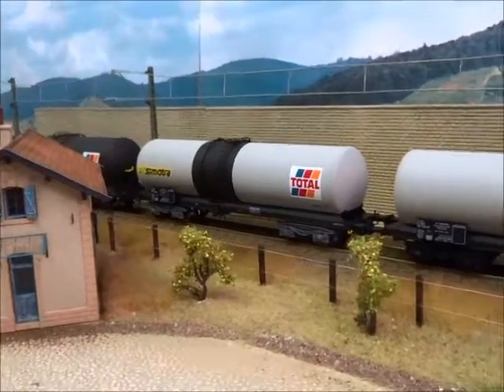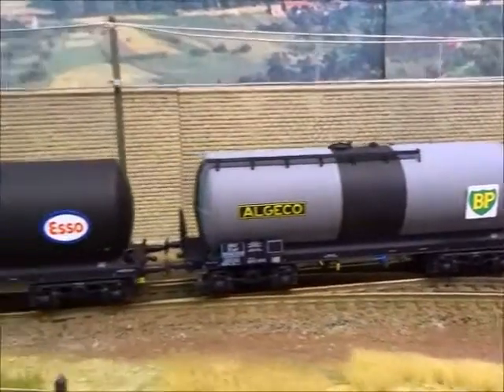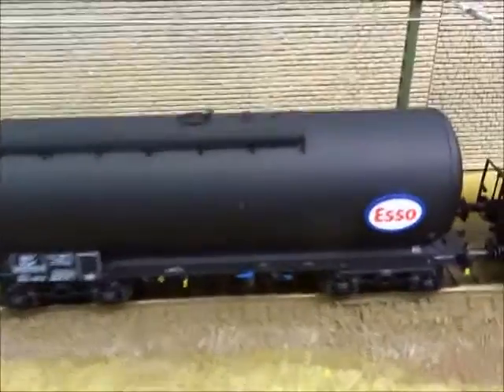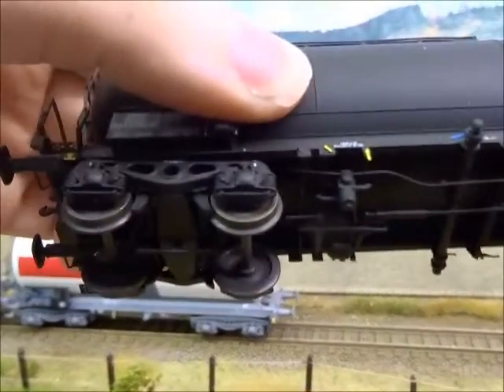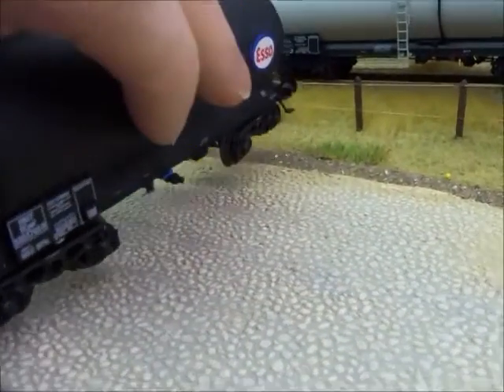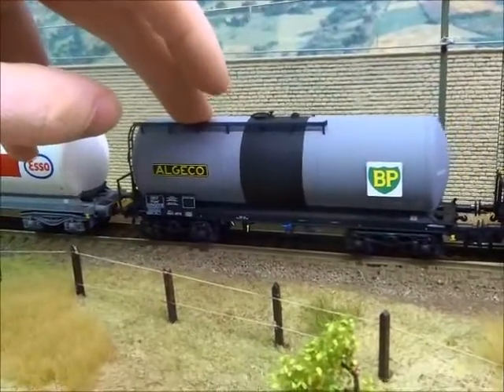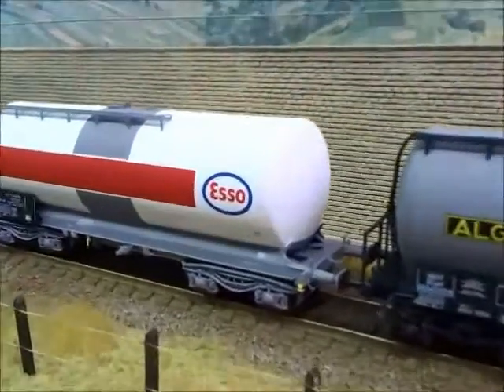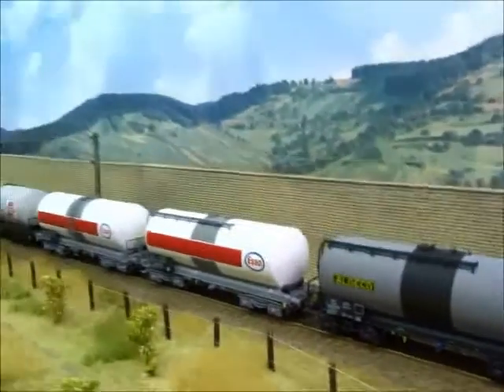REE HO scale Fuel tank wagons type ANF New liveries September 2016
A quick look at the new Petrol tankers from REE in HO Scale
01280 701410